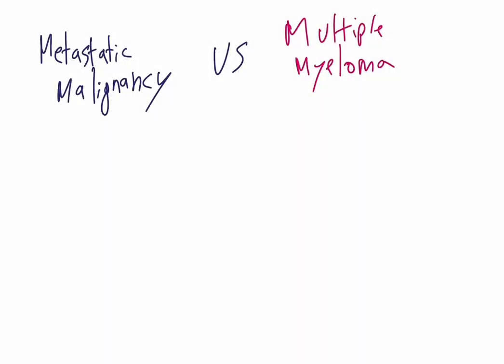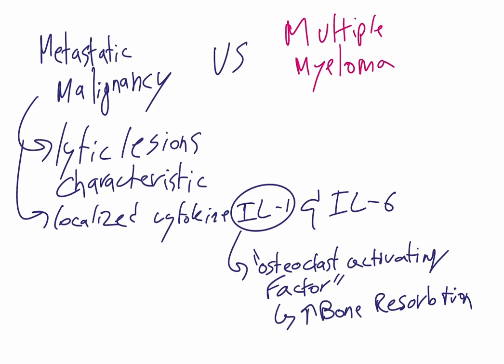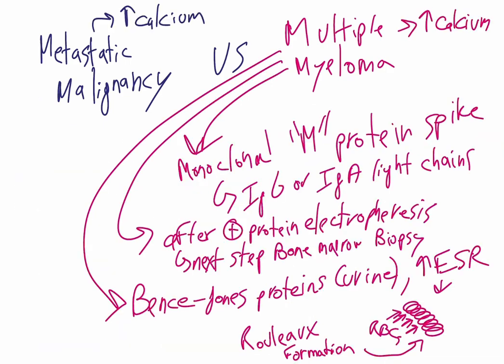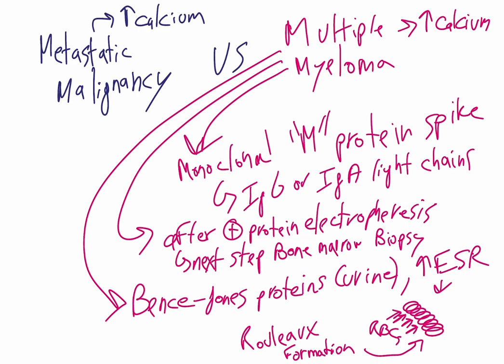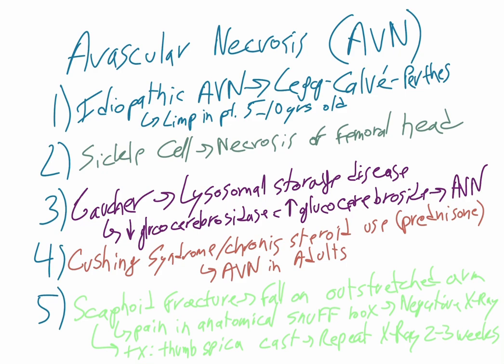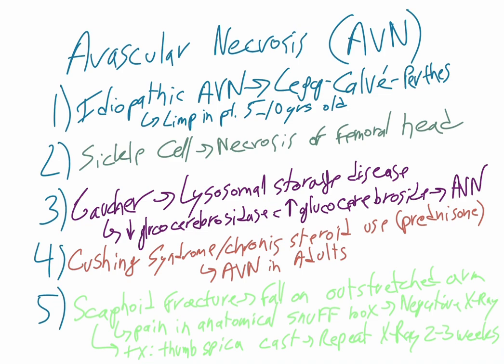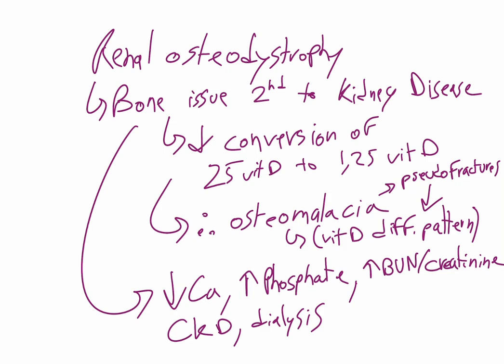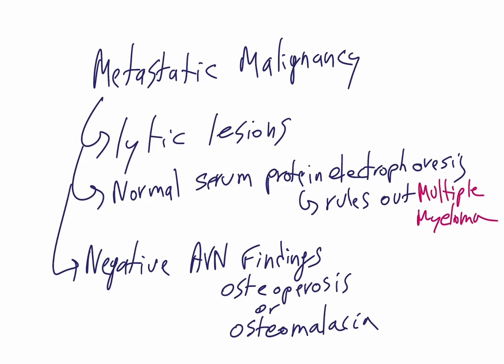Metastatic Malignancy vs Multiple Myeloma for USMLE